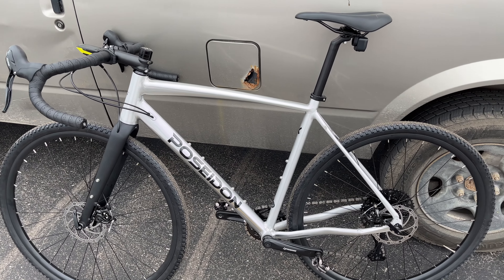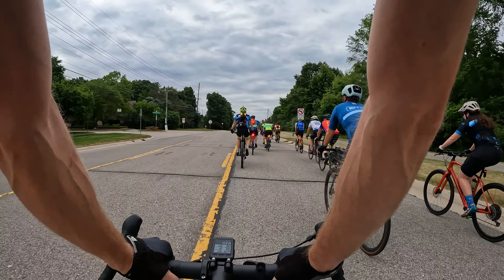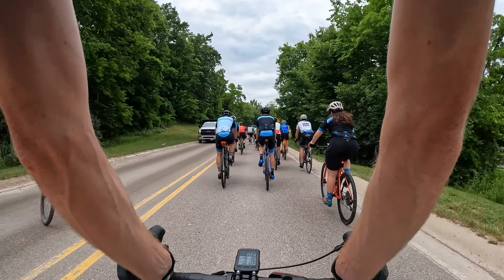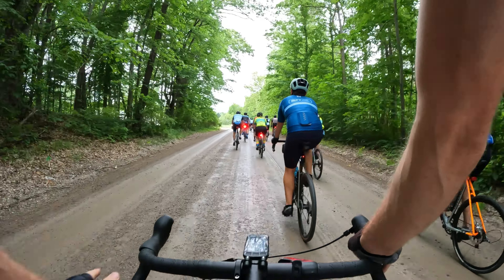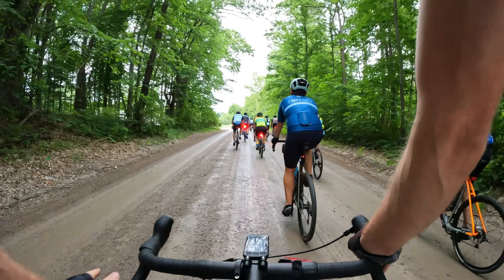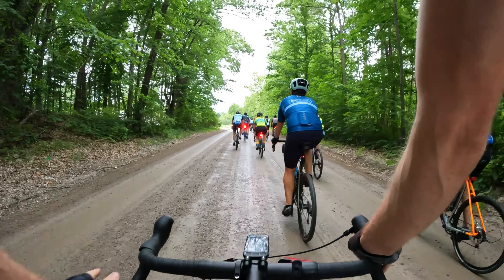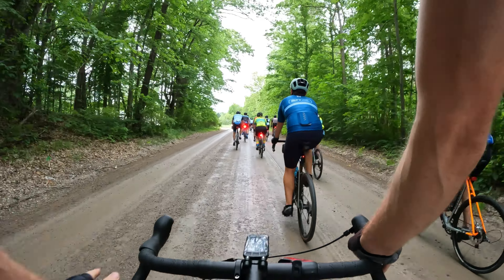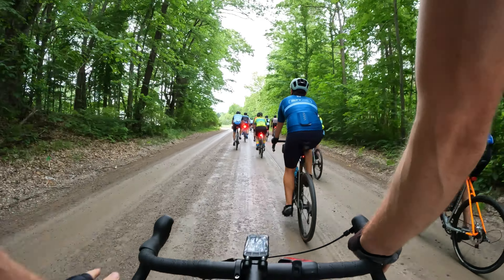My First Gravel Bike Ride - Poseidon X Ambition Gravel Bike Review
This is my first gravel bike ride in my hometown on the dirt roads in Michigan.

4K cycling video gravel bike ride

GoPro Hero 11 Black
DJI Pocket 2

🎤🎤🎤 CAMERA GEAR
My main microphone
My main gimbal